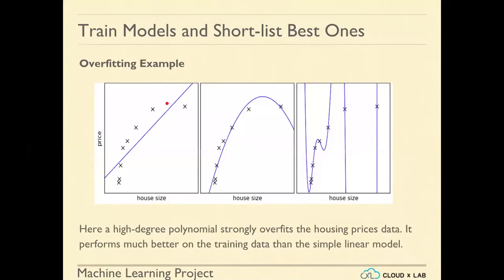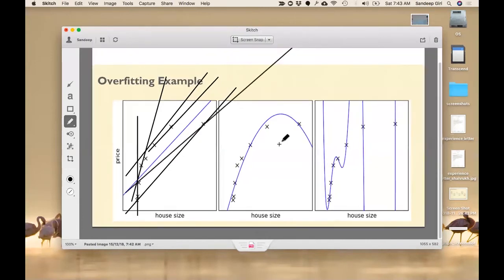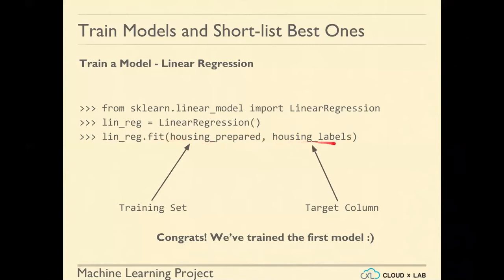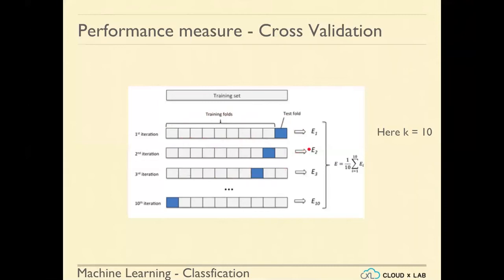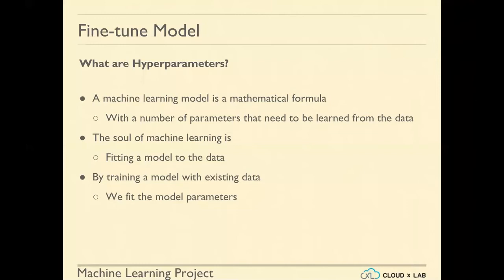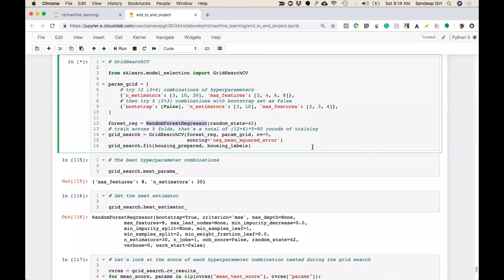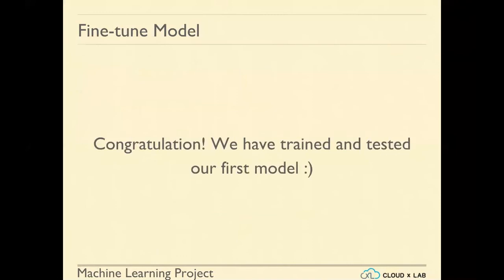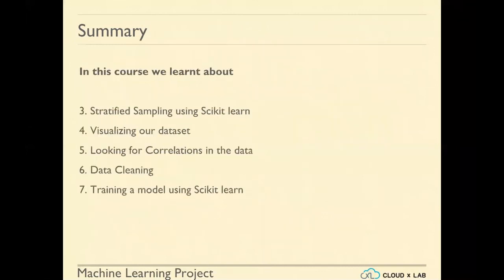End to End Machine Learning Project | Machine Learning Tutorial | CloudxLab